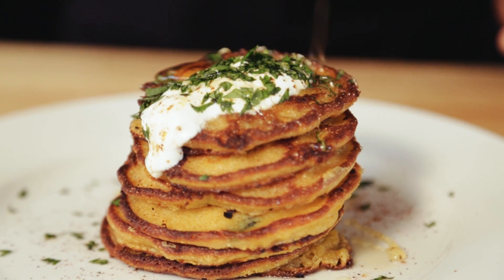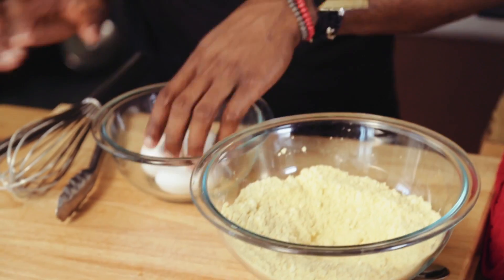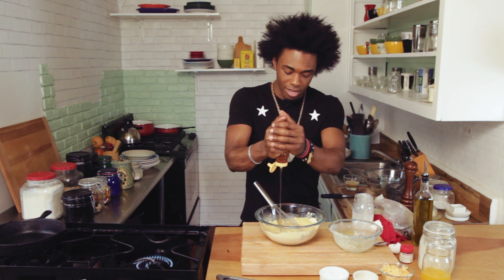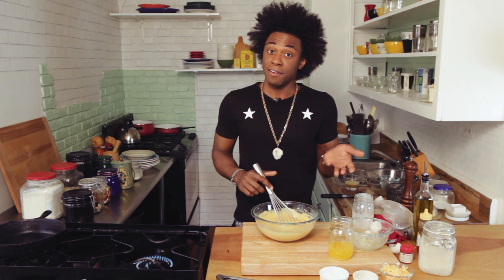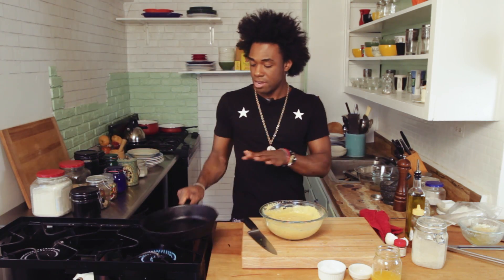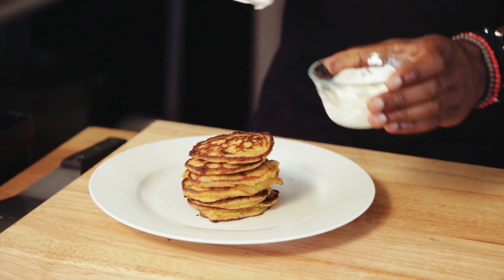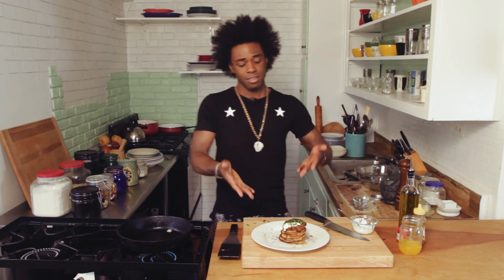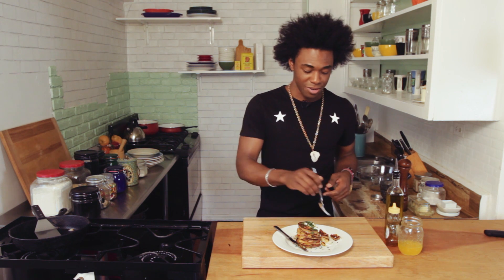Lazarus At Home | Pimento Cheese Poblano Corn Cakes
Here's a video I shot with my team a long time ago but never posted. More coming soon!!! RECIPE BELOW.